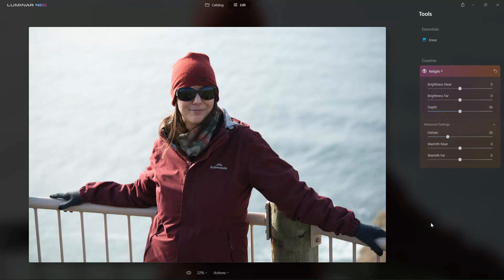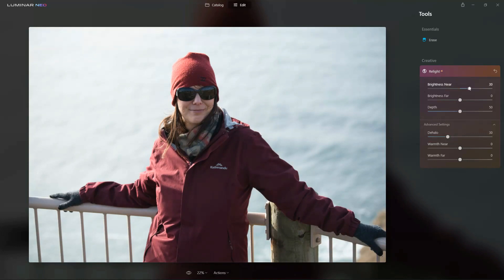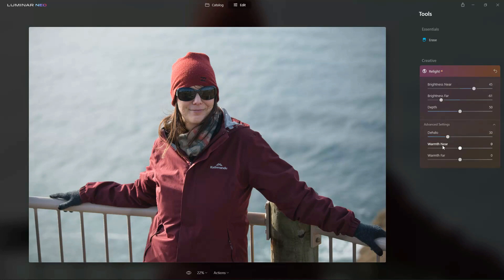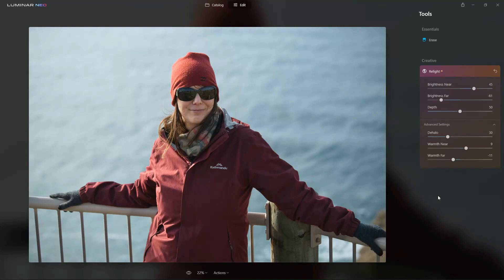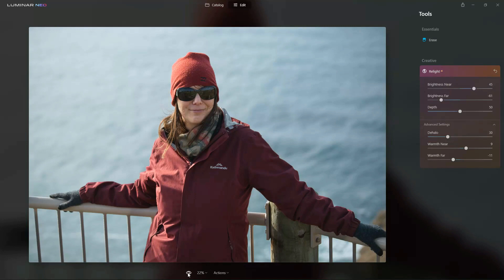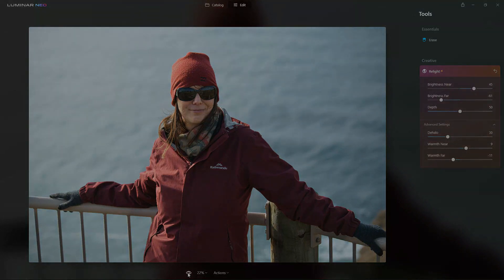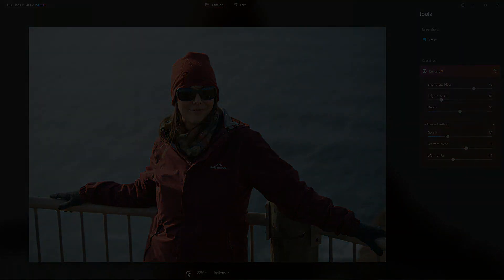Luminar Neo - Relight AI Demo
How Luminar Neo's Relight AI can enhance your portraits lighting.